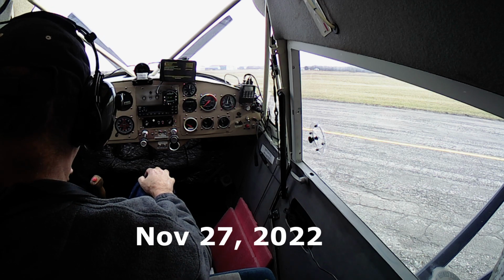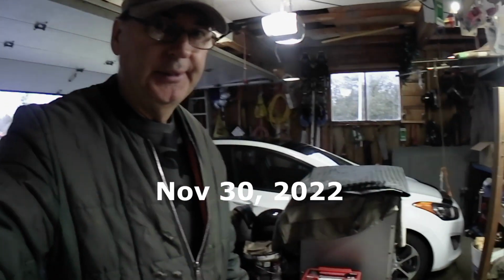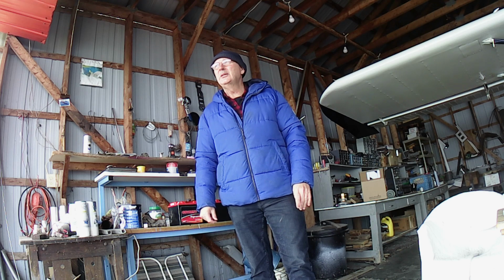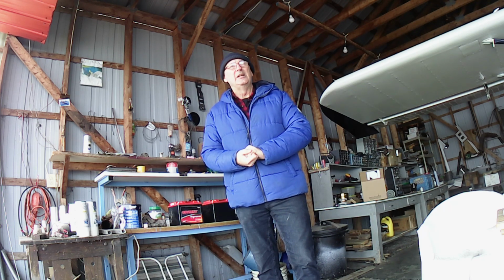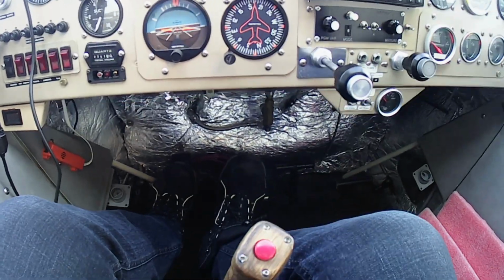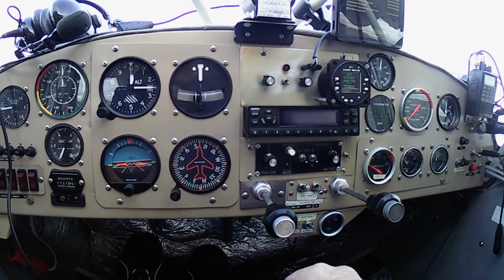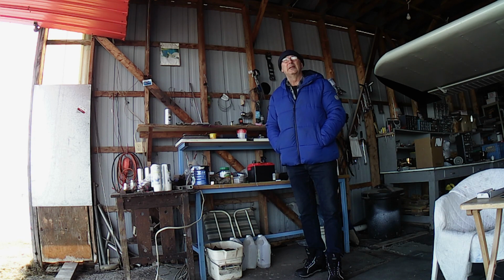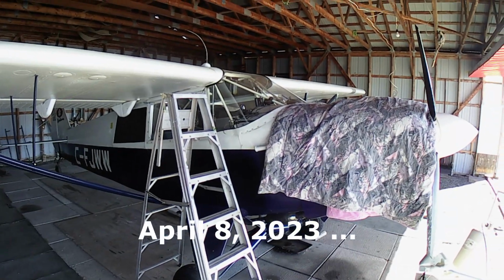Odyssey Battery Oddity, PC1200 Supply Issues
Grounded for 5 months due to dead battery - holes in the supply chain.  Finally getting airborne after switching supplier and installing the ODS-AGM42L replacement.